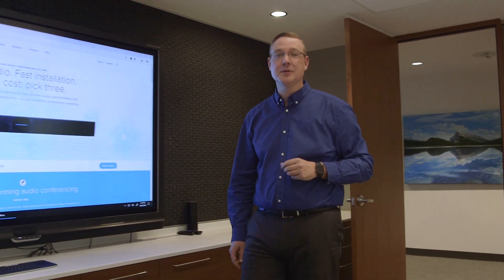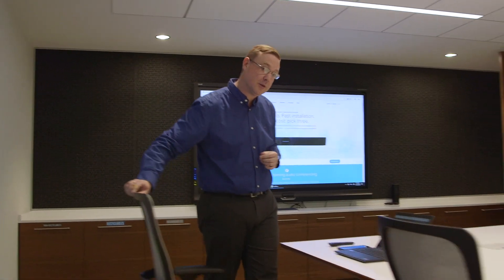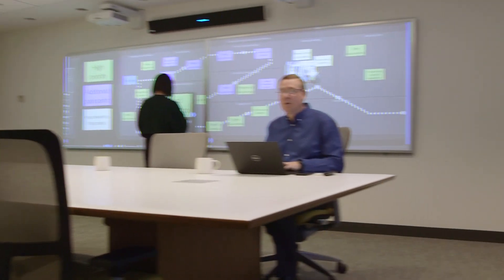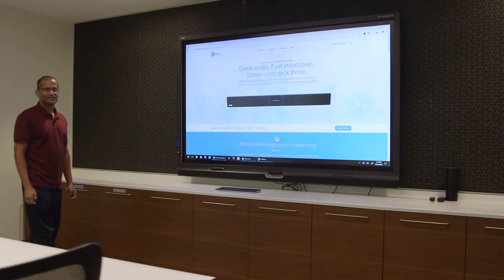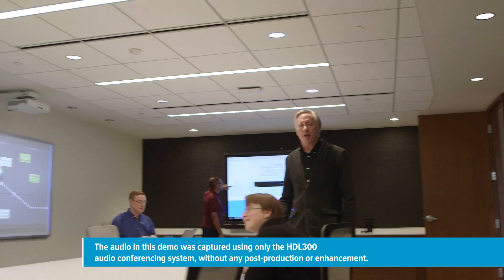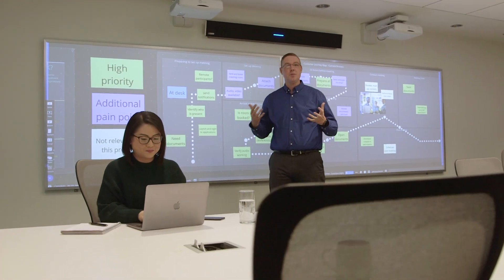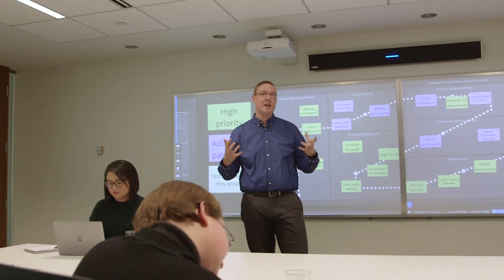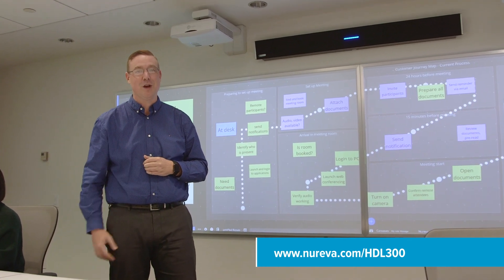Introducing Nureva audio conferencing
With the HDL300 system, audio conferencing works the way you think it should. Its revolutionary Microphone Mist™ technology finally achieves true full-room pickup. And everything about the HDL300 system is simple, from easy installation to continuous autocalibration.

At the heart of the HDL300 audio conferencing system is Nureva’s revolutionary Microphone Mist™ technology. It surpasses traditional audio conferencing technologies, filling a space with thousands of virtual microphones to provide true full-room pickup.

The HDL300 system’s Microphone Mist technology fills a room with 8,192 virtual microphones.  For the first time, meeting participants can be heard no matter where they move in the room or which direction they face.